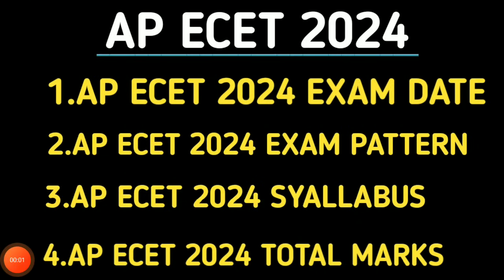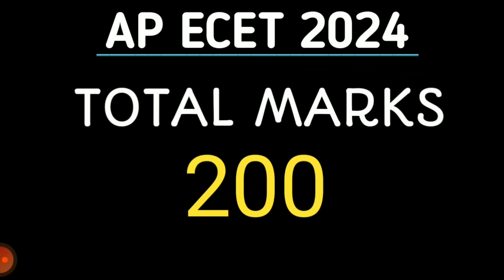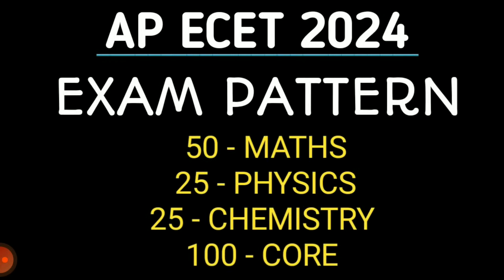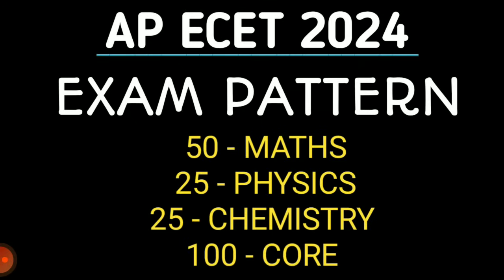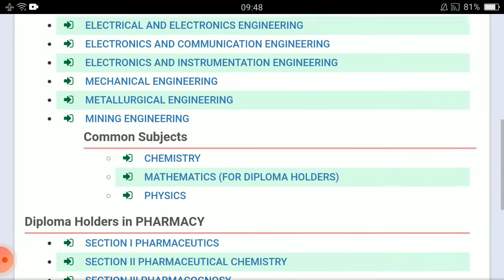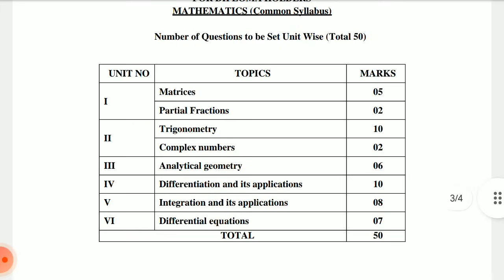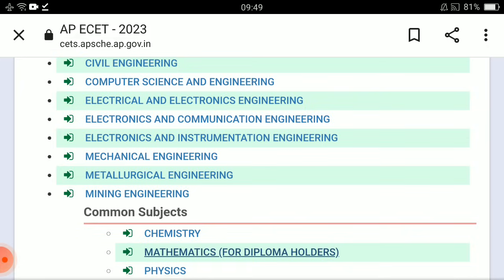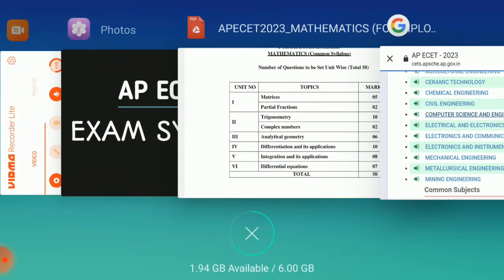AP ECET 2024 EXAM DATE| AP ECET 2024 EXAM PATTERN| AP ECET 2024 SYALLABUS| AP ECET 2024 UPDATES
ap Ecet 2024 telegram channel